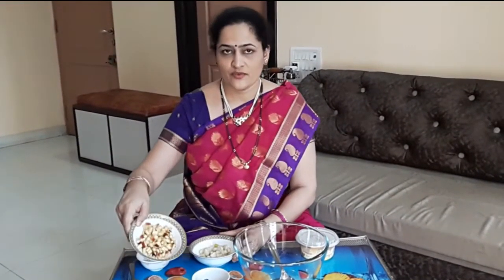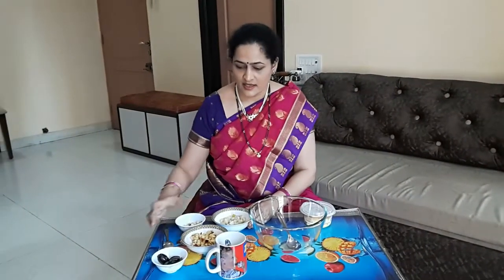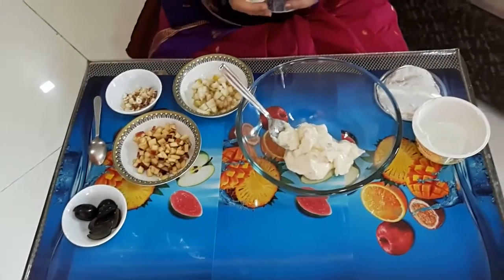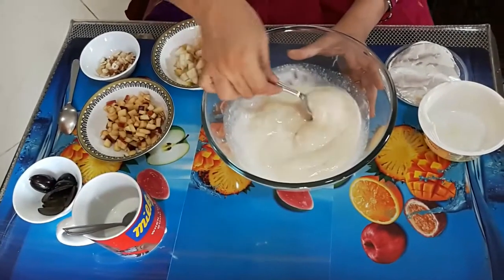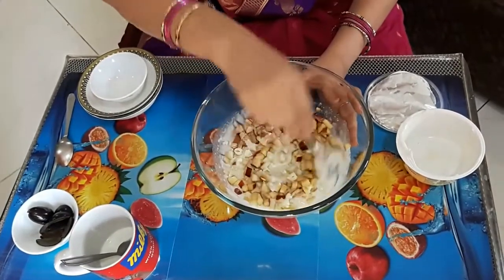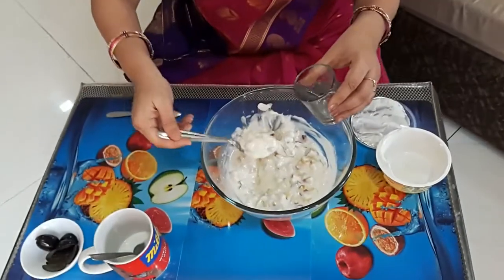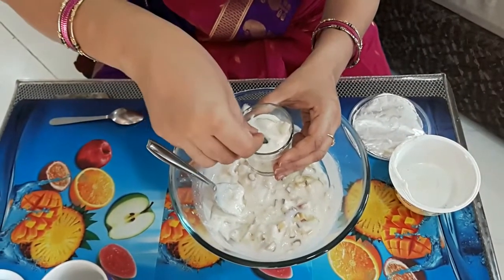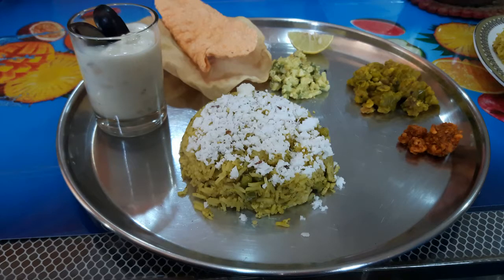Festive and Healthy sweet - Fruit Shrikhand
Try a variation on traditional Shrikhand. This will be a great party dessert. Its my semi-homemade approach to give a twist to a classic.